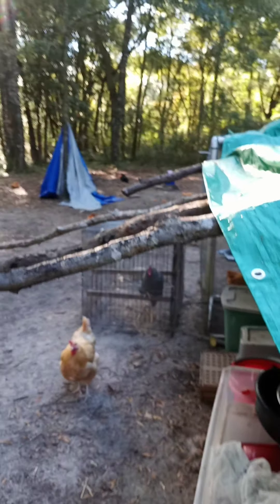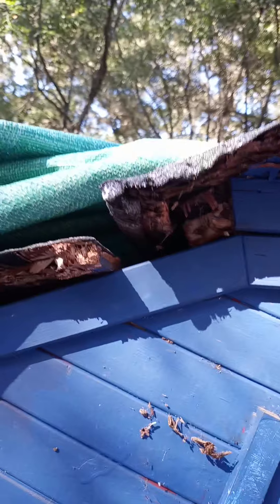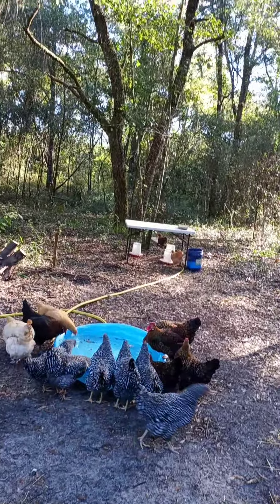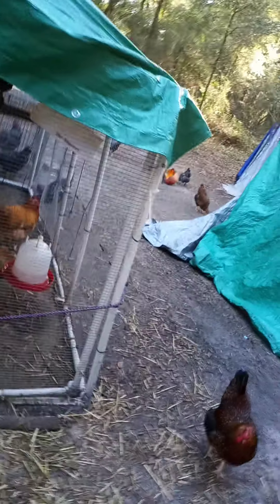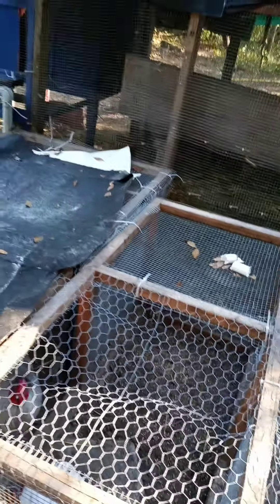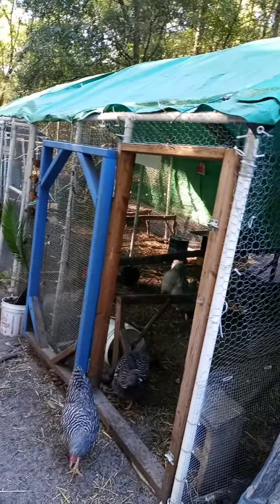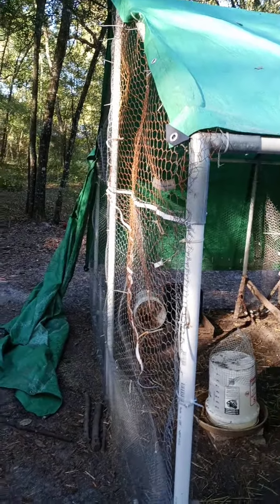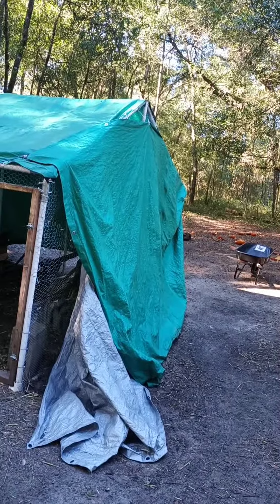The Beginning of a new Chicken Farm